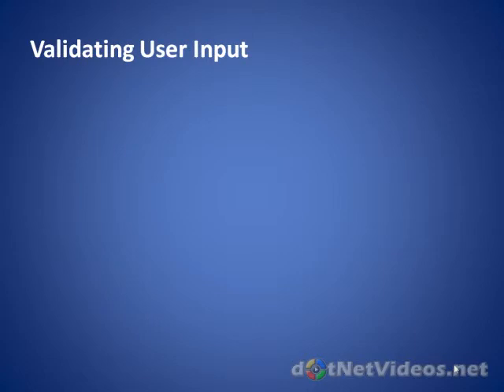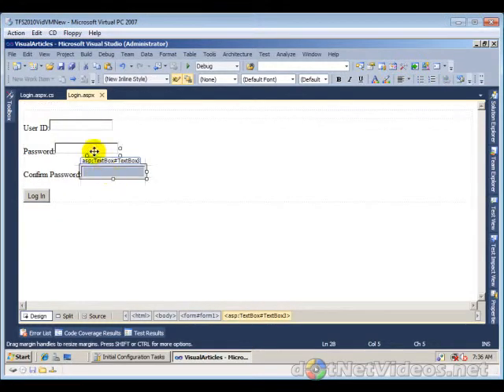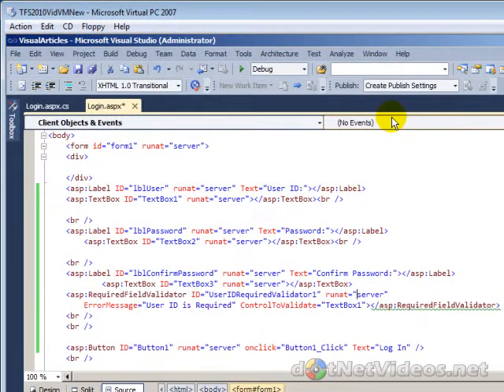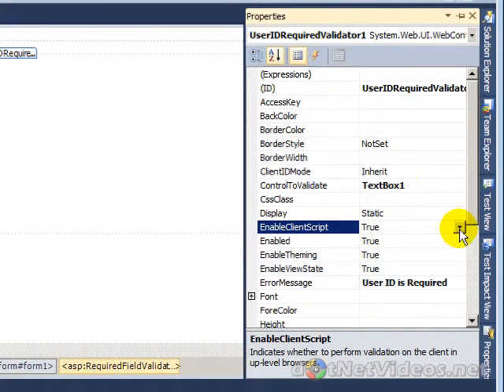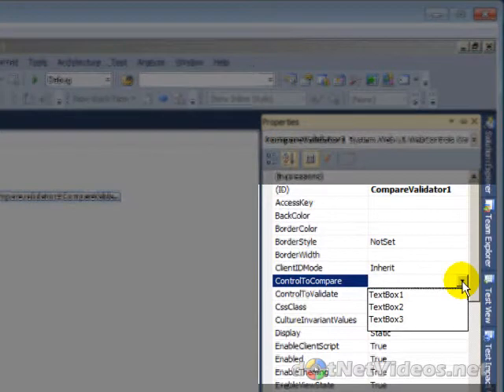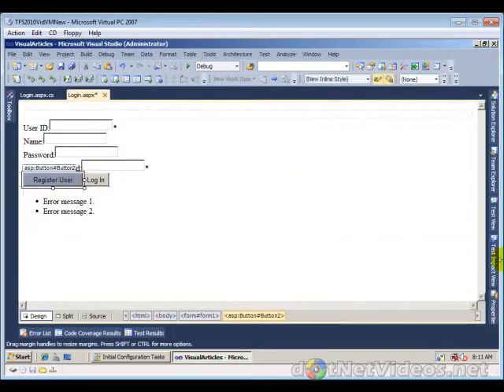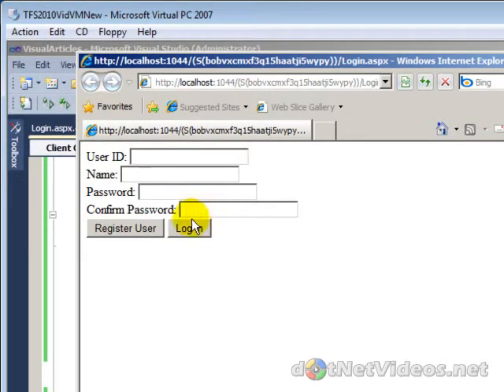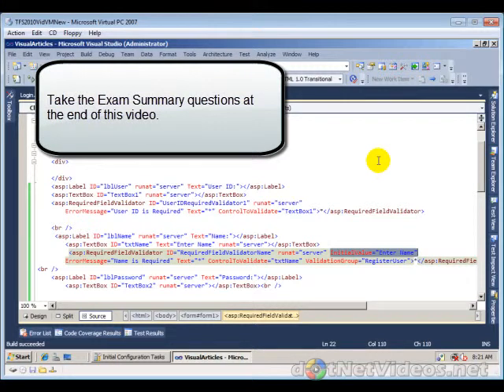70-515 MCPD Video Training-07